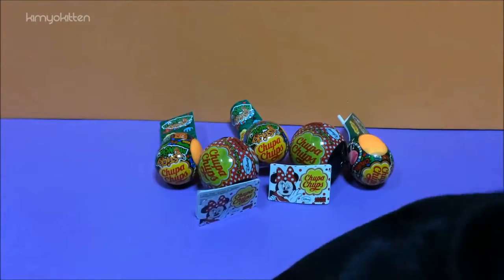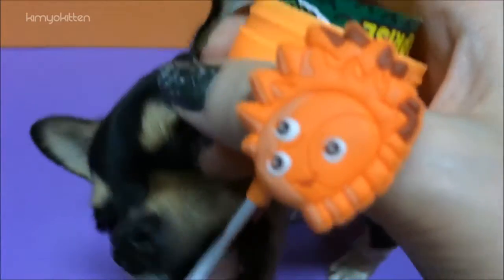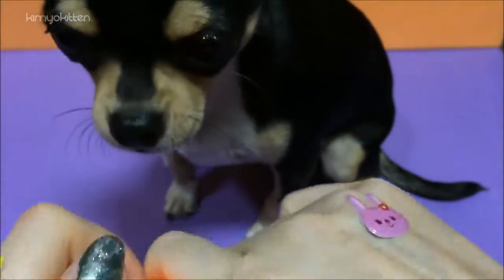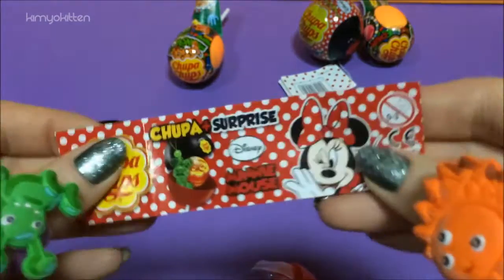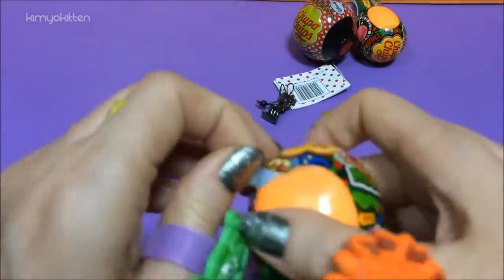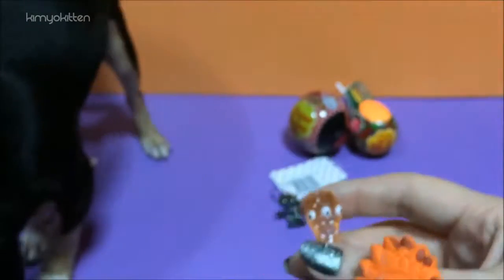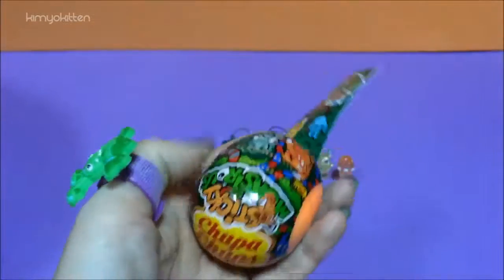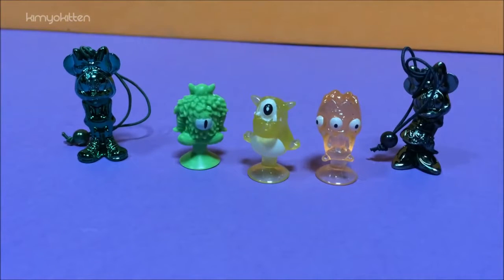Minnie Mouse Chupa Chups | KIMYOKITTEN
We are opening Minnie Mouse and Sticky Monstrous Chupa Chups! They are super fun to open and collect! The lollipop is strawberry in all of them.